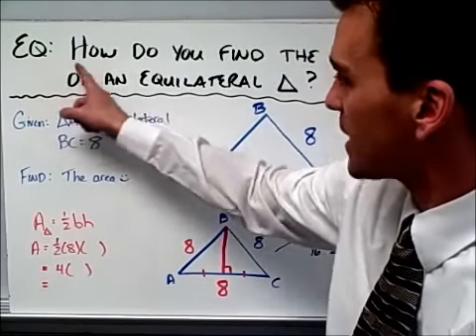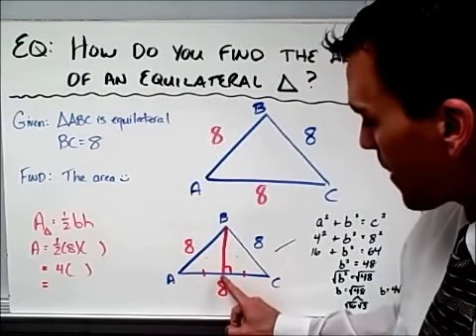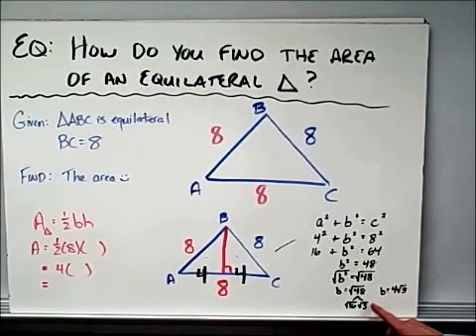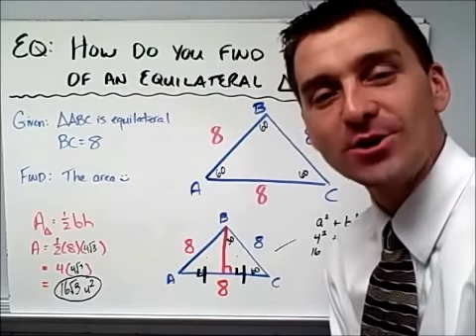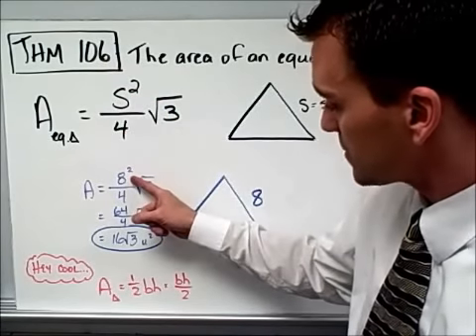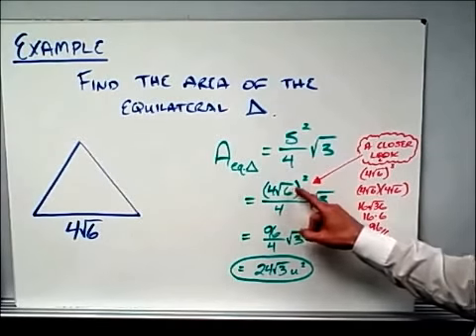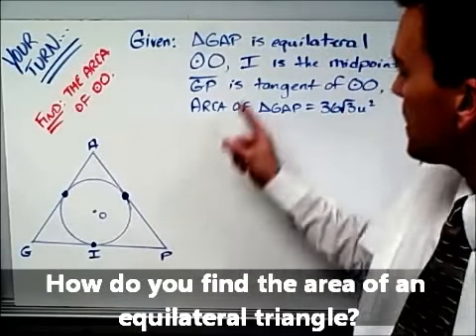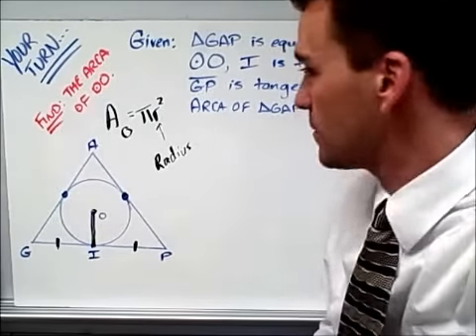11.5.1 How do you find the area of an equilateral triangle?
How do you find the area of an equilateral triangle?